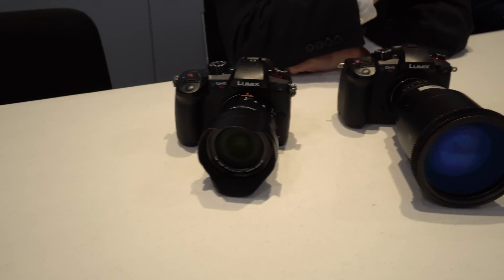Panasonic Explains Why They Removed I.B.I.S From GH5S [CES 2018 Special]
I asked Panasonic about their new beast GH5S' new features, release date and why they removed the in-body image stabilization.

Basically when mounted to a car, I.B.I.S. causes wobble even when it is turned off.

My Cameras:
Sony FDR-X3000 (no live view remote)